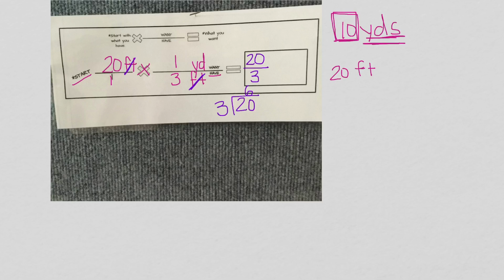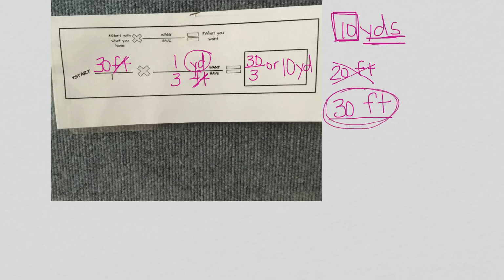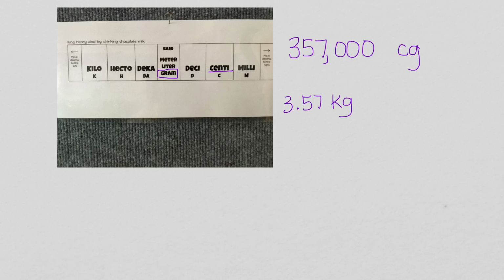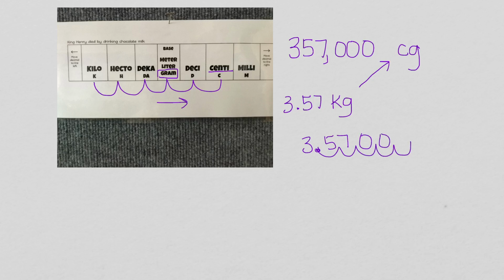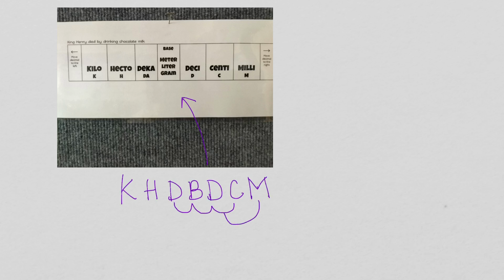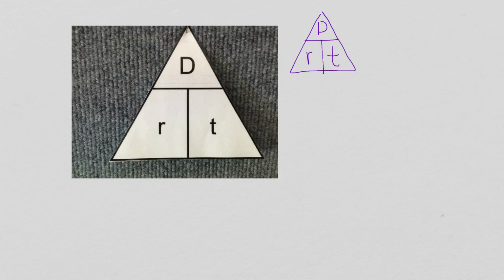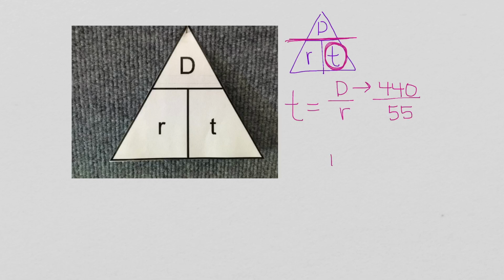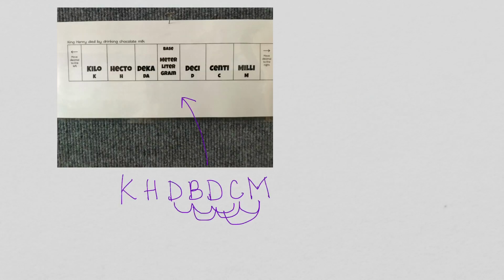Chapter 6 Test help